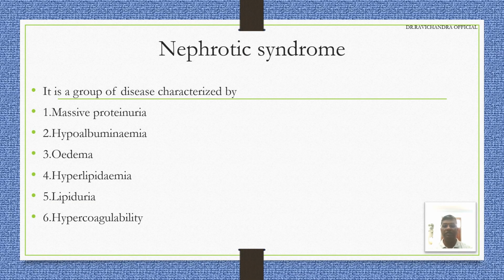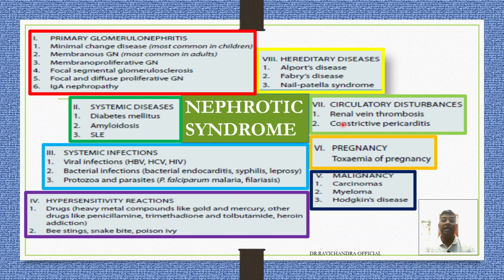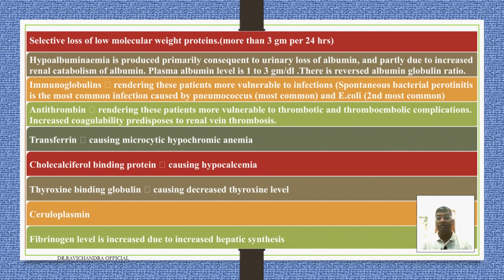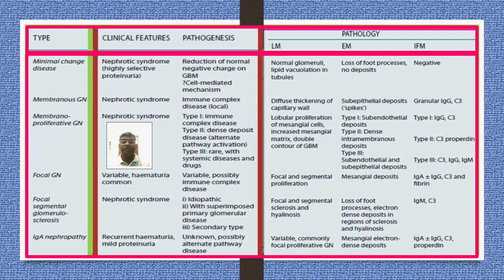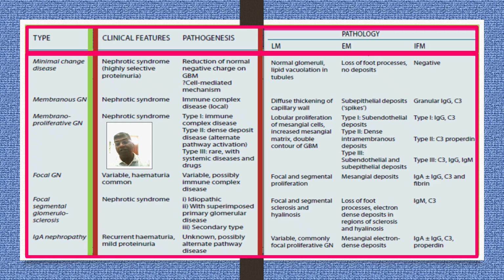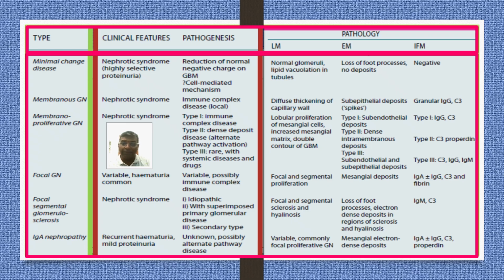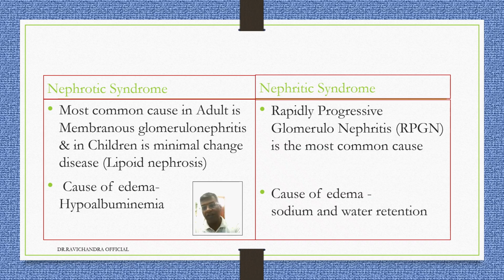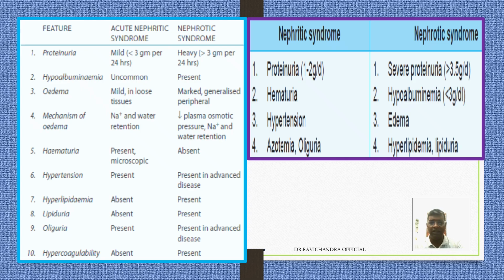Nephrotic syndrome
VIDEO TOPIC:Nephrotic syndrome

ABOUT VIDEO:Nephrotic syndrome